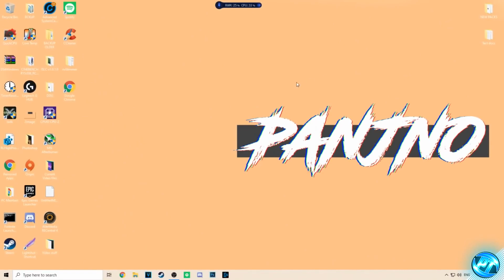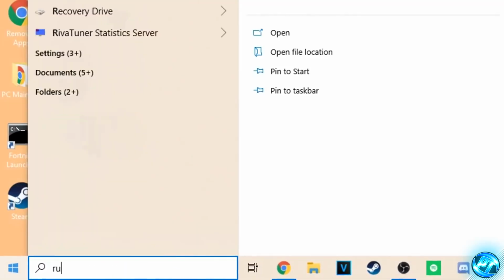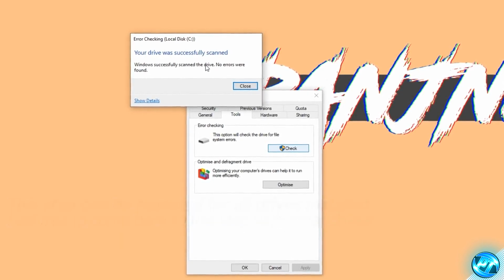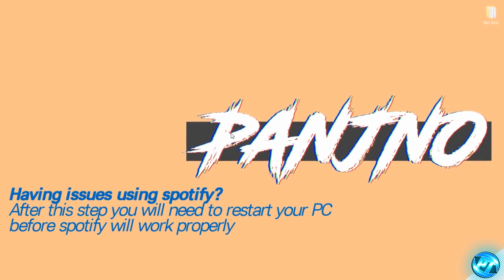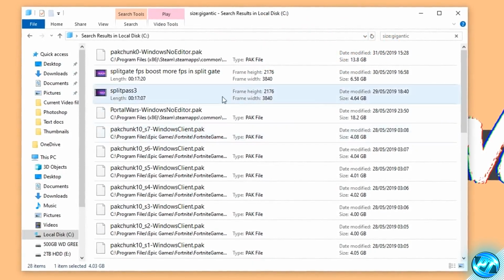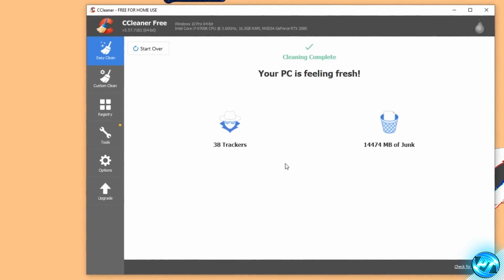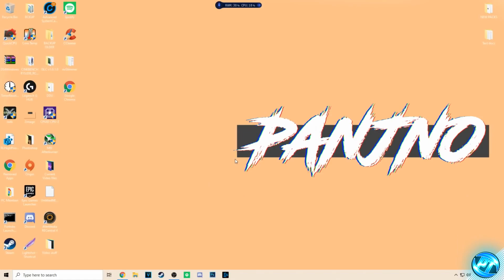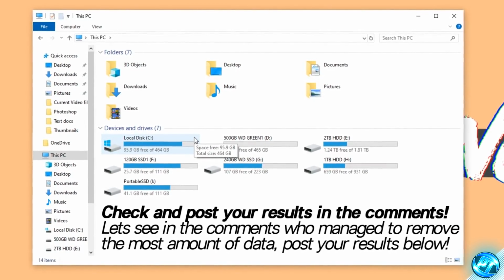🔧 How to FREE Up More than 30GB+ Of Disk Space in Windows 10, 8 or 7! 7VsR1xuwmyE 1080p 16441709658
The ULTIMATE guide to free up disk space / Storage space in ANY Windows PC in 2019 ✔️ For Both OLD and NEW PCs can benefit greatly from the optimizations shown in this video

This video will teach you guys how to tweak , optimize and increase / clean up TONS of storage space on your DISK drives, such as SSD or HDD, Allowing windows to run faster, increase your storage space and keep things fresh and lag free!